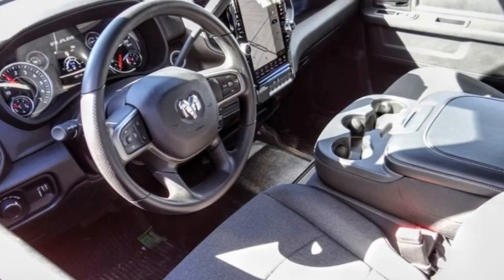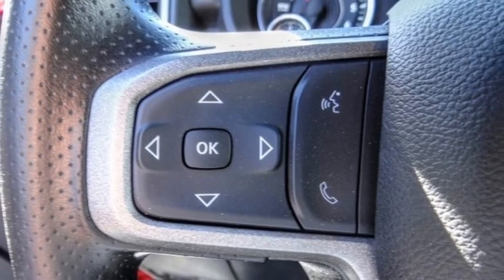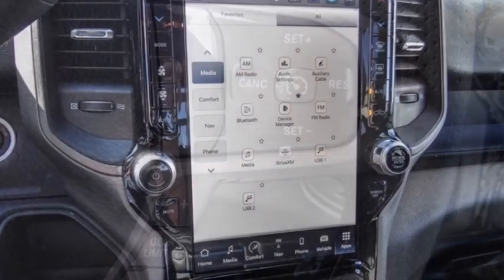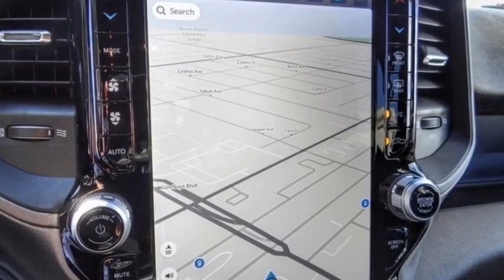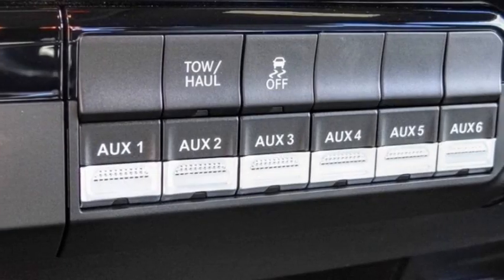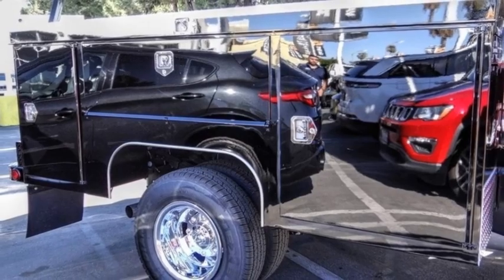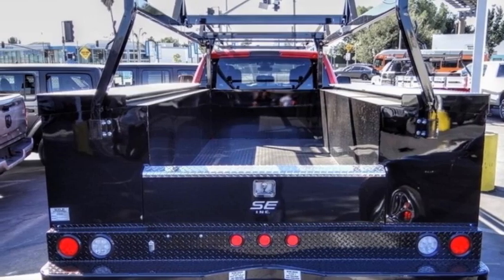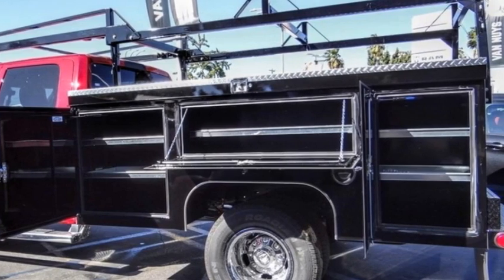2024 Ram 3500 Chassis Cab VAN NUYS LOS ANGELES SAN FERNANDO VALENCIA CANOGA PARK RM28321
2024 Ram 3500 Chassis Cab TRADESMAN 2WD CREW CAB 60 CA 172.4 WB

RUSSELL WESTBROOK CHRYSLER DODGE JEEP RAM PROUDLY SERVICING VAN NUYS, LOS ANGELES, SAN FERNANDO, VALENCIA, CANOGA PARK, & SURROUNDING SOUTHERN CALIFORNIA LOCATIONS. THIS RED 2024 Ram 3500 CHASSIS CAB IS EQUIPPED WITH A 6.4L V8, AUTOMATIC TRANSMISSION, AND RECEIVES AN ESTIMATED . CONTACT RUSSELL WESTBROOK CHRYSLER DODGE JEEP RAM OF VAN NUYS TO SCHEDULE A TEST DRIVE AND TAKE THIS 2024 Ram 3500 CHASSIS CAB HOME TODAY, OR VISIT OUR SHOWROOM CONVENIENTLY LOCATED AT 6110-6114 VAN NUYS BLVD VAN NUYS, CA 91401. STOCK #: RM28321 | 2024 Ram 3500 Chassis Cab Tradesman 2WD Crew Cab 60 CA 172.4 WB 2024 Ram 3500 CHASSIS CAB TRADESMAN 2WD CREW CAB 60 CA 172.4 WB Van Nuys Chrysler Dodge Jeep Ram is driven and focused to ensure the highest customer satisfaction. A team above all, but above all a team. STOCK #: RM28321 | VIN: 3C7WRSCJ5RG138466 | 2024 Ram 3500 Chassis Cab Tradesman 2WD Crew Cab 60 CA 172.4 WB Van Nuys Chrysler Dodge Jeep Ram